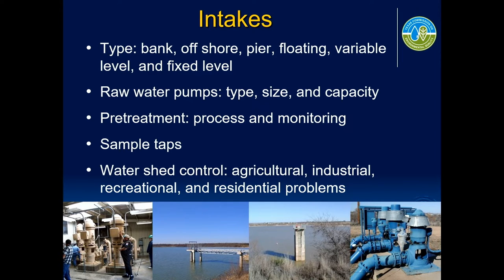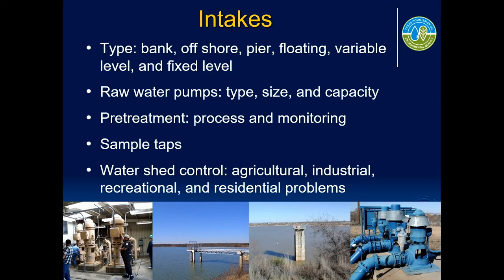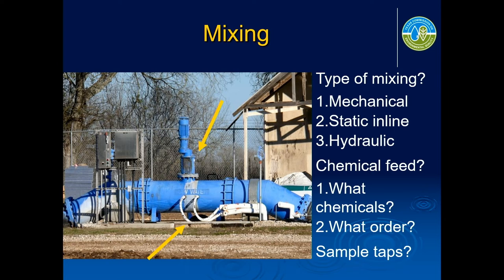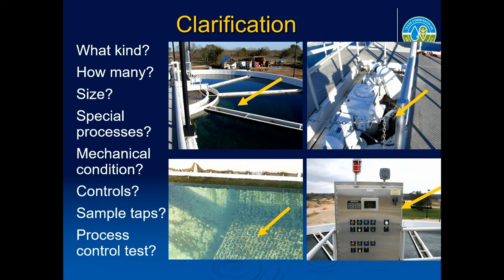Troubleshooting at a Surface Water Treatment Plant